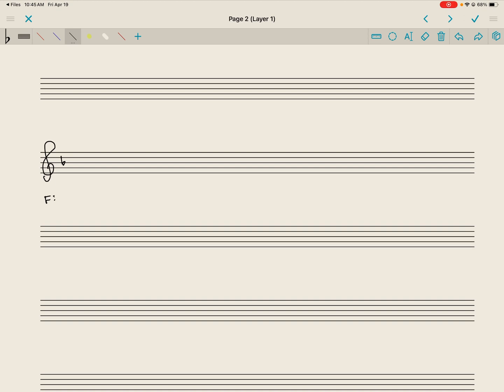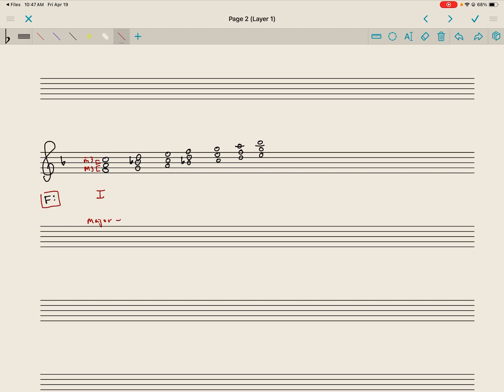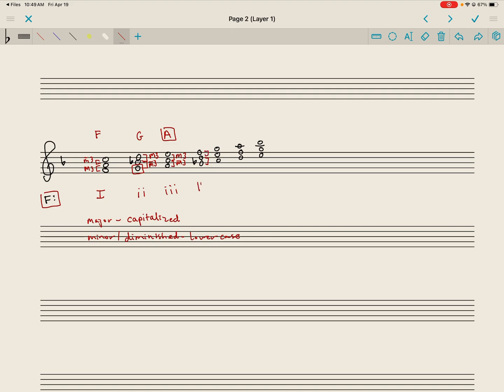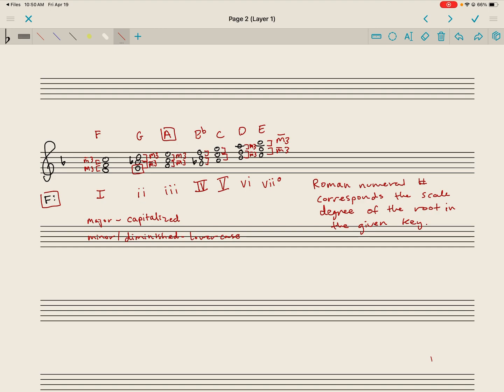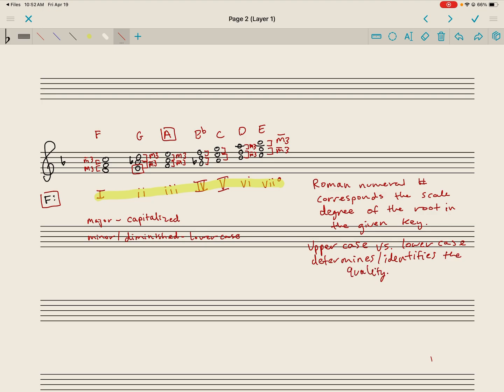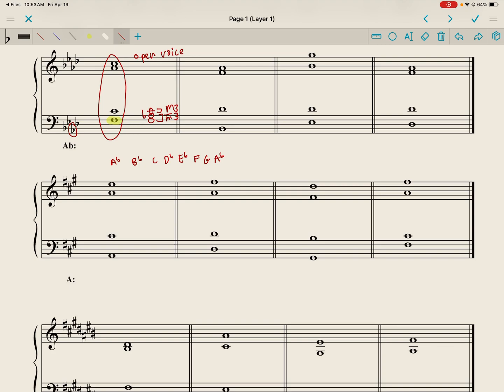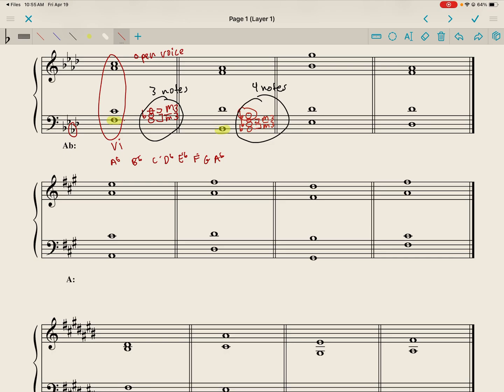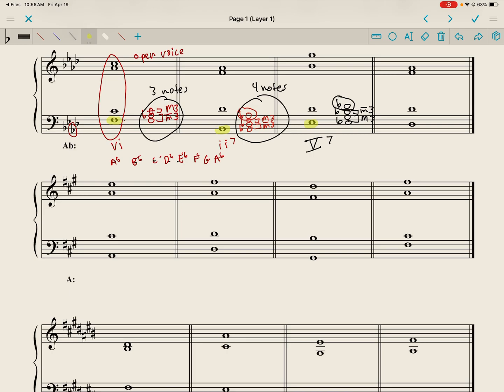Understanding Harmonic Analysis in Root Position